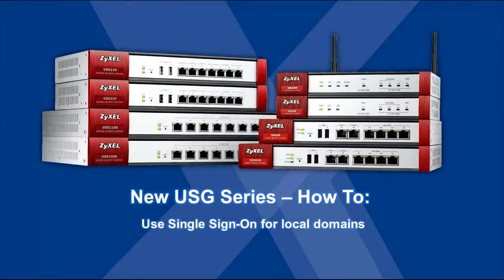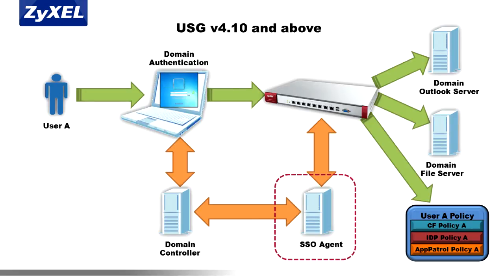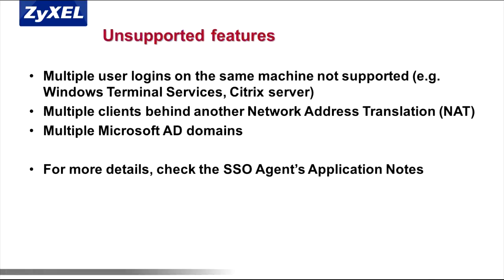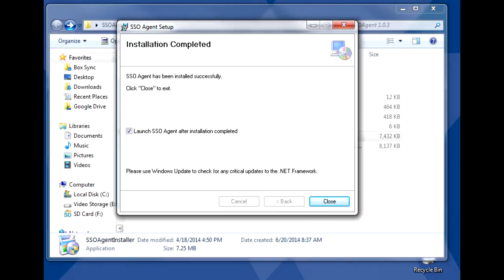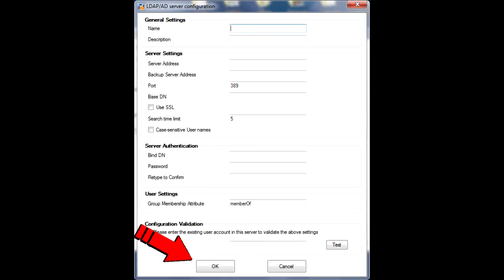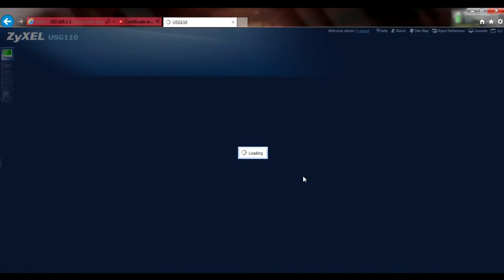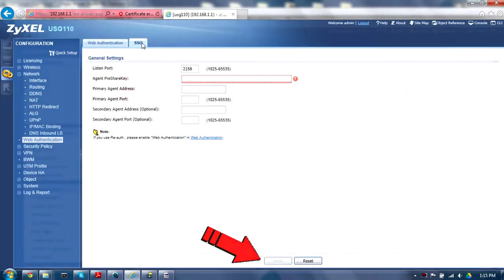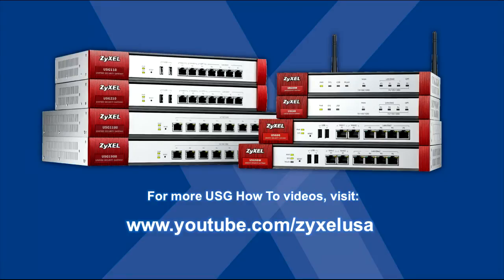USG How-to Video: Active Directory Single Sign-On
This video explains the Single Sign-On feature of ZyXEL's Next-Generation firewalls.

More self training can be found at ZyXEL's Education center Create a free account and take free ZCNP Professional courses to learn more about the Next-Gen USG series and other ZyXEL products.